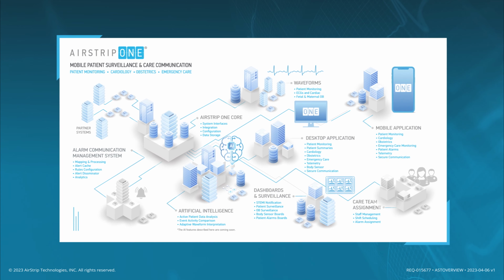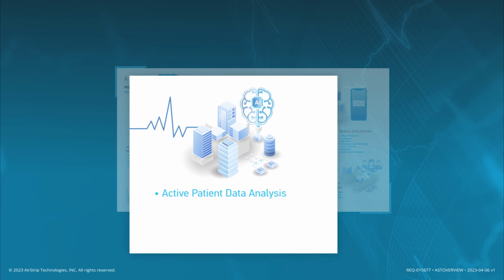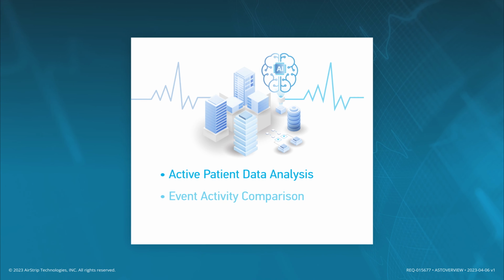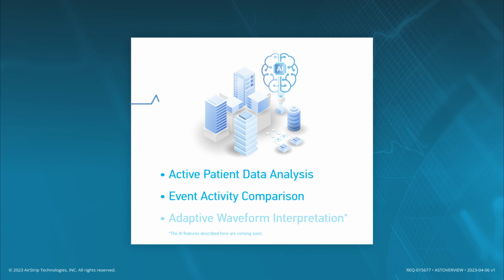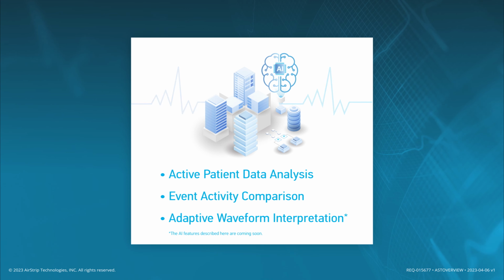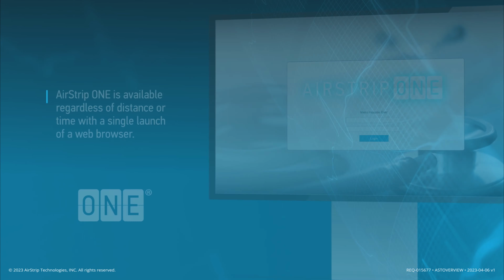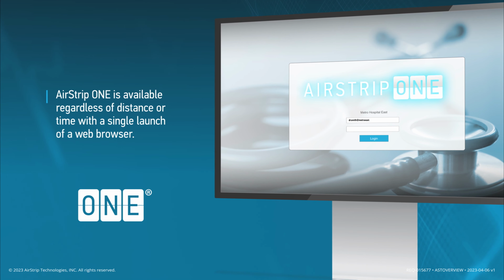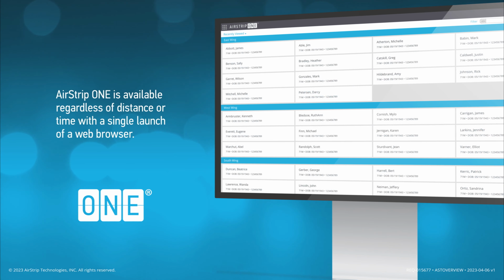AirStrip ONE® | Patient Data You Need: Anywhere, Anytime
AirStrip ONE is a mobile patient monitoring platform that allows healthcare providers to access and monitor patient data in real-time. With this platform, healthcare providers can monitor patients remotely, view real-time alerts, and communicate with other members of the care team - all from a mobile device.

In this video, we'll take a deep dive into the features and benefits of AirStrip ONE. You'll learn how the platform collects data from a variety of medical devices, integrates with hospital electronic medical records, and presents patient data in an easy-to-understand format. We'll also explore how AirStrip ONE can help healthcare providers improve patient outcomes and reduce the need for readmissions.

Whether you're a healthcare provider interested in learning more about mobile patient monitoring or a patient curious about how technology is being used to improve your care, this video is for you.